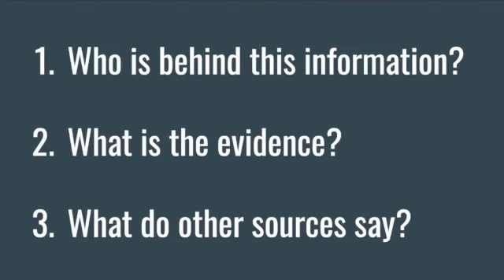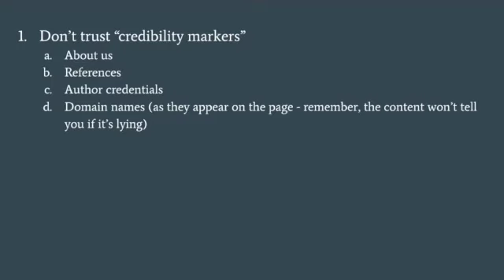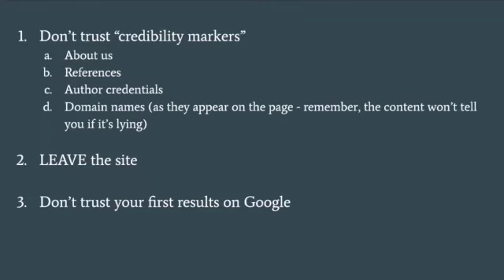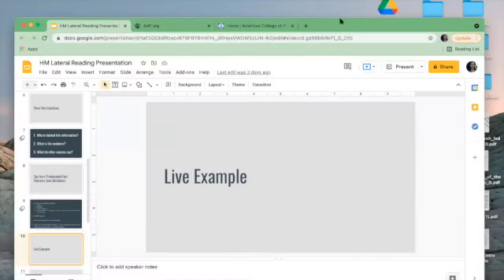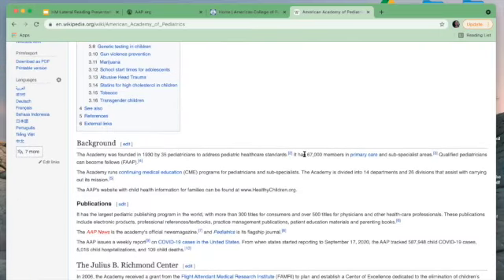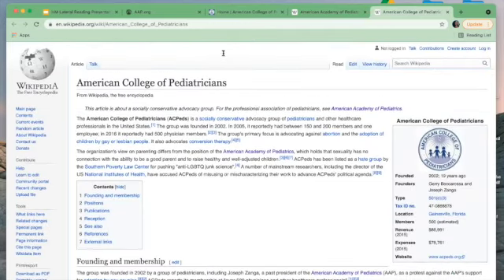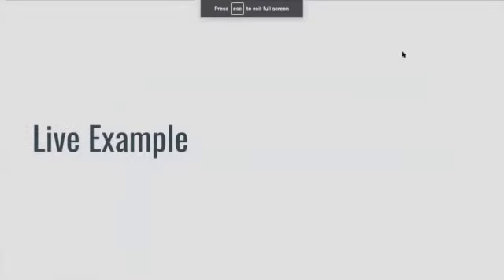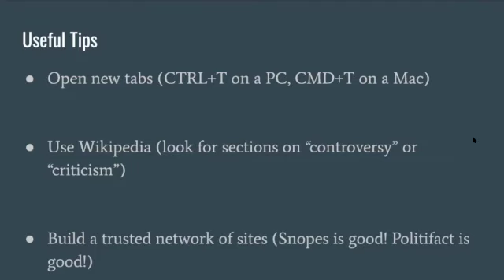Informed Citizen: Lateral Reading with Julie Edwards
Lateral reading is a strategy for checking sources on the web. Librarian Julie Edwards and Sam Dwyer from Humanities Montana talk about tools for information literacy in this session recorded for the Montana Federation of Public Employees 2021 virtual conference. Edwards is a facilitator for Humanities Montana's free Speakers in the Schools program.